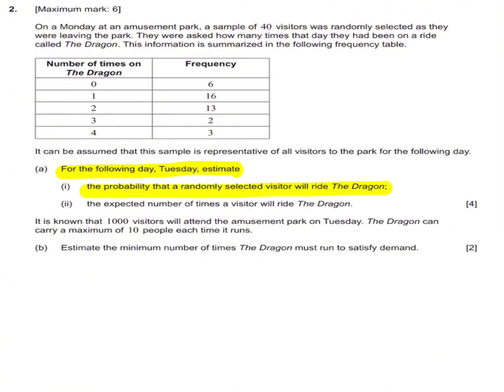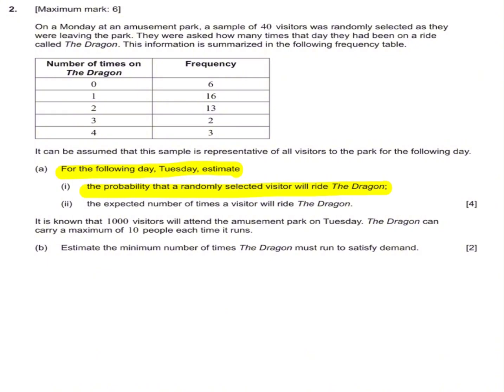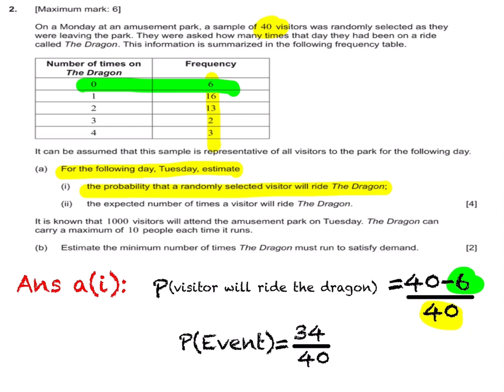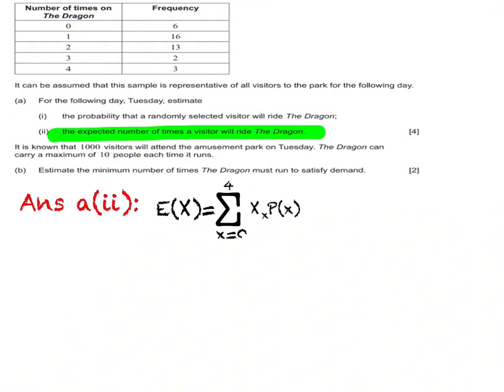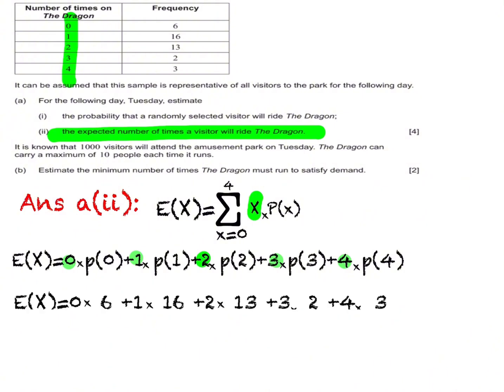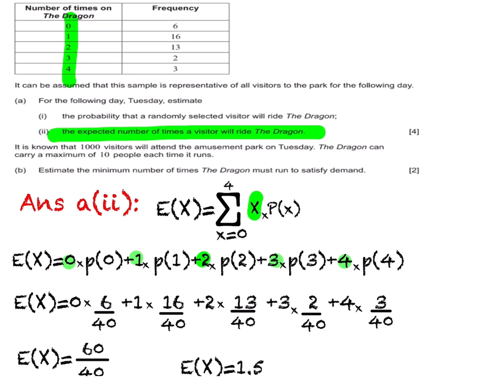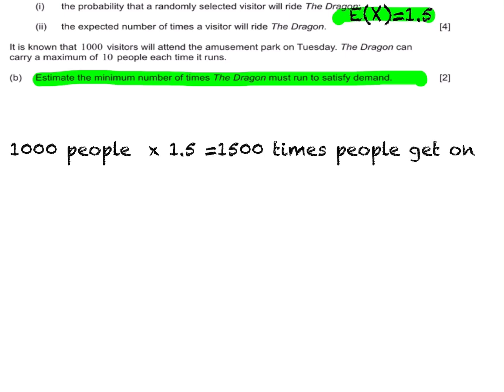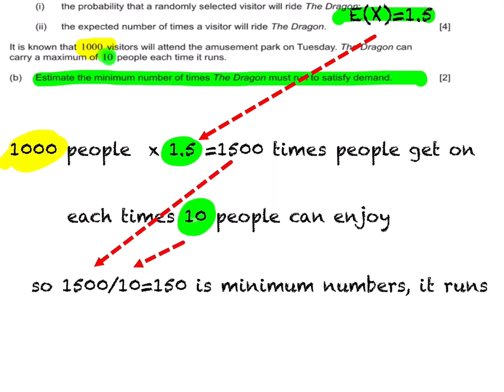IB Math AA SL & HL Paper 1 2023 May Exam Zone A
In today's video, we dive into a theoretical probability question from the IB 2022 exam, which also involves calculating the expected value. I'll walk you through how to approach this type of problem, including step-by-step explanations on calculating probabilities and finding expected values. We’ll also explore how to apply the results to real-world scenarios.